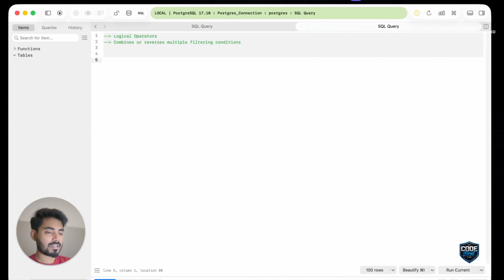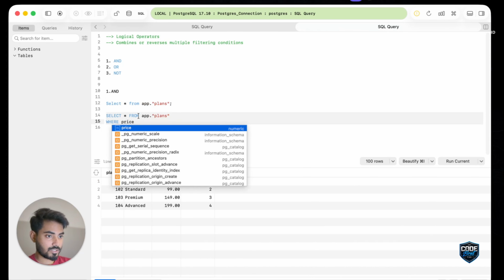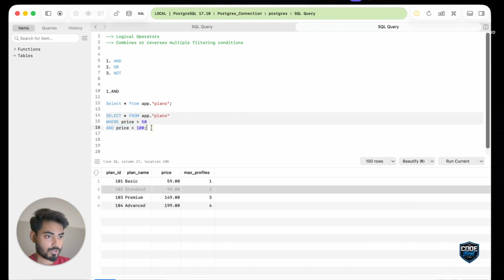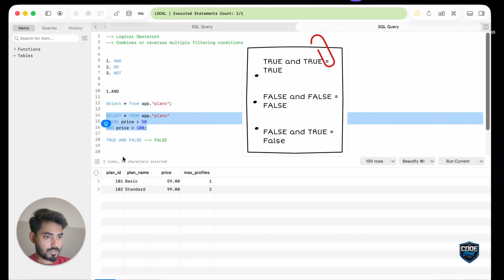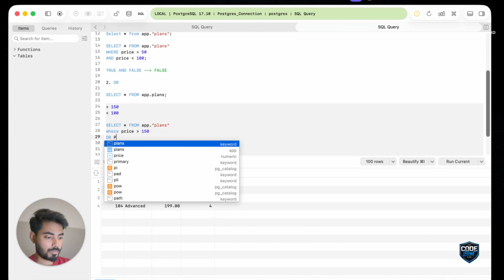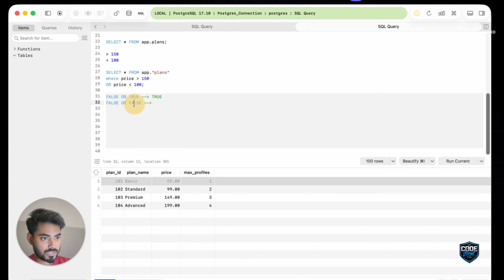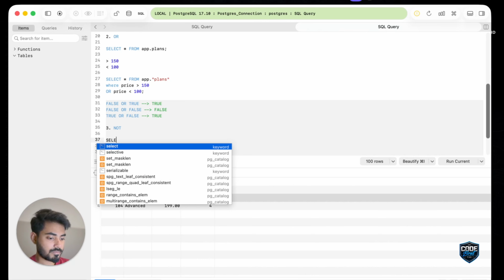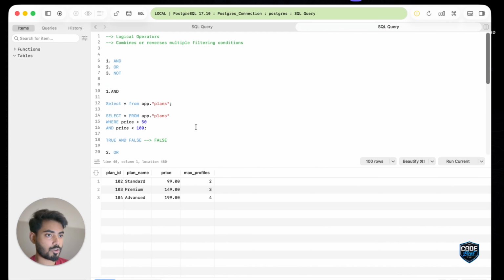SQL Logical Operators Explained | AND, OR & NOT with Real Examples | PostgreSQL SQL Tutorial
Learn how to use SQL Logical Operators (AND, OR, and NOT) to filter data effectively using the WHERE clause.

In this tutorial, you'll understand:

What Logical Operators are
Using the AND operator
Using the OR operator
Using the NOT operator
Real PostgreSQL examples
How SQL evaluates TRUE and FALSE conditions

These operators are essential for writing powerful SQL queries and are frequently asked in SQL interviews.